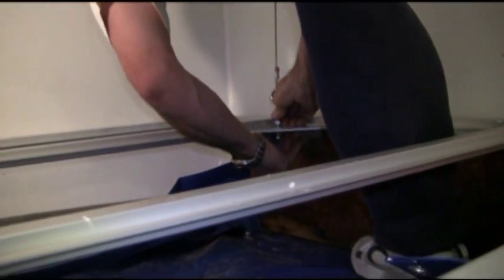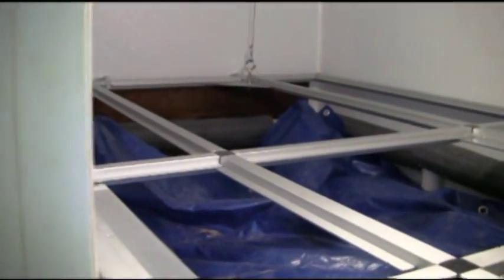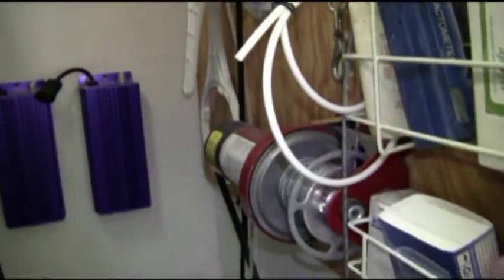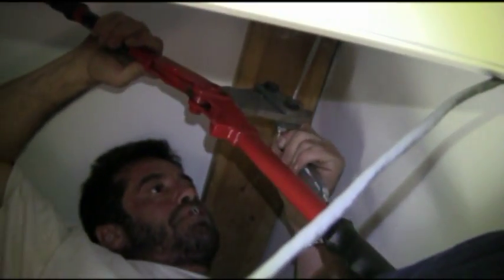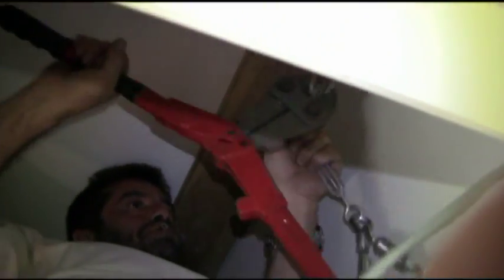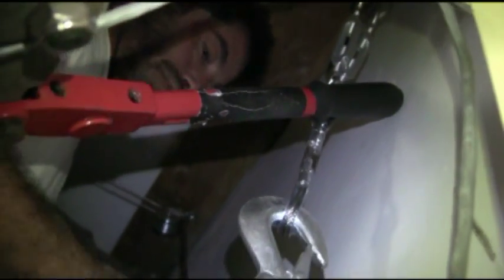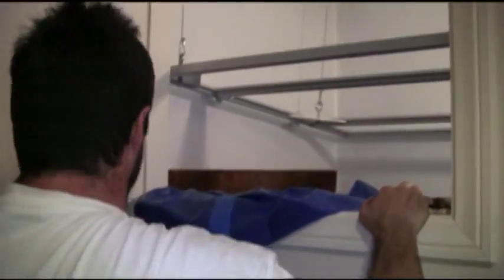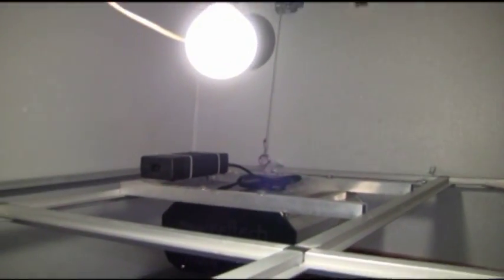Coral Reef Aquarium LED Lighting, LA Fishguys Episode 99 pt 5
With LED lighting technology changing everyday episode ninety nine of LA Fishguys has Jim Stime of Aquarium Design in Thousand Oaks CALIF., learning about these new developments as he helps Scott remove the old lighting system and install this new version over a 500 gallon reef tank.